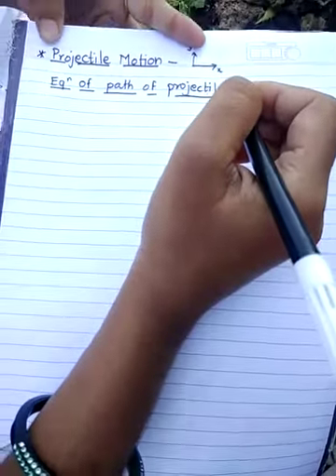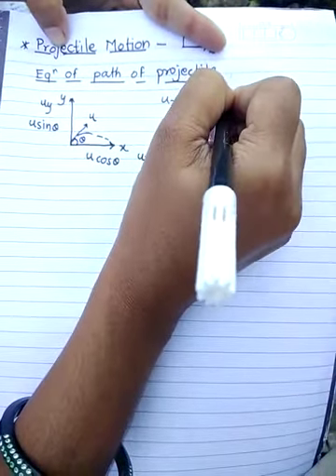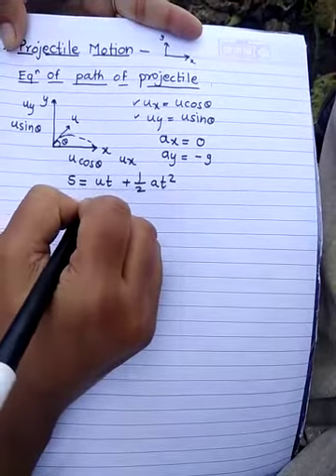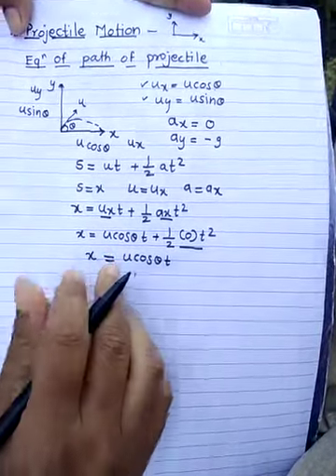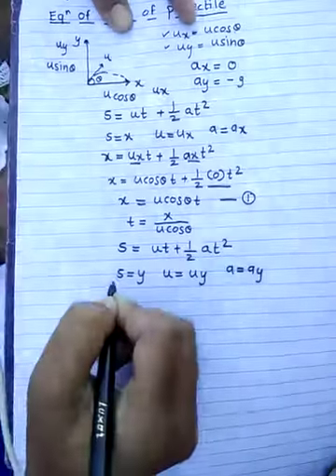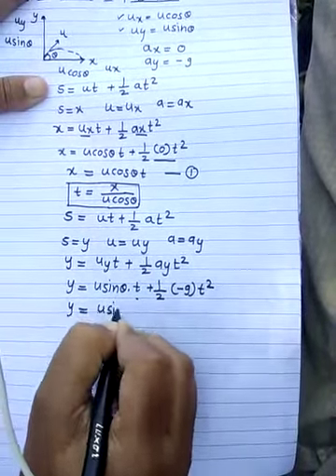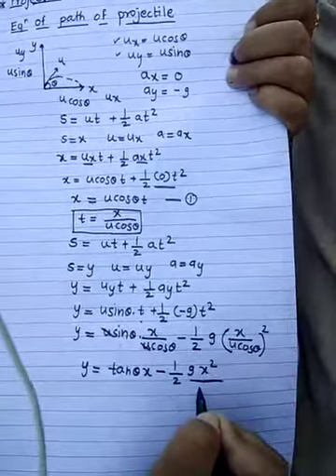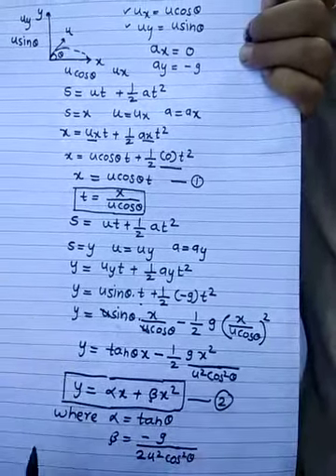4.Motion in plane Part7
Equation  of path of projectile